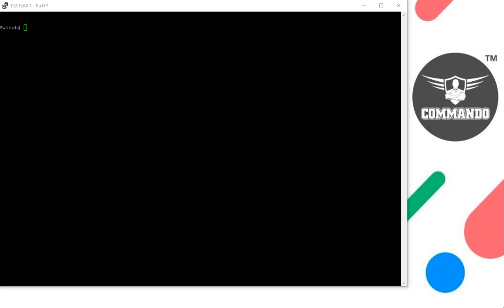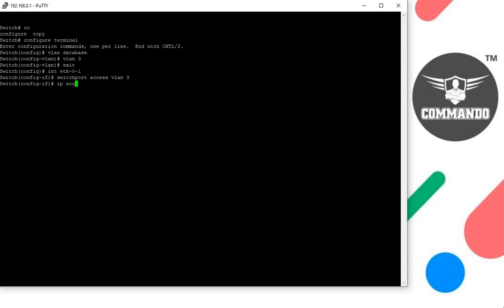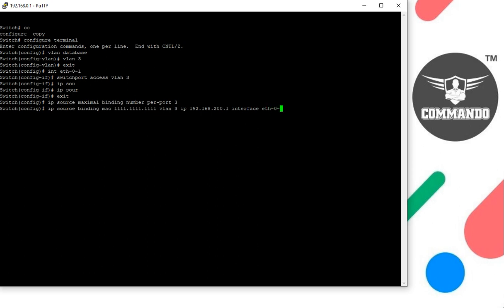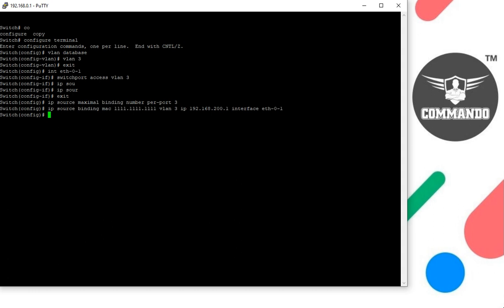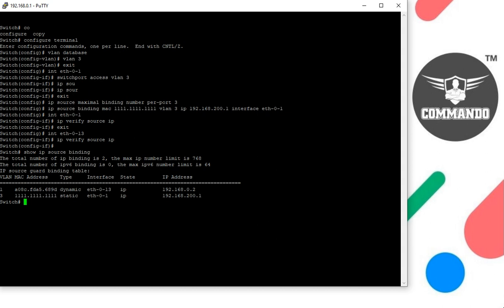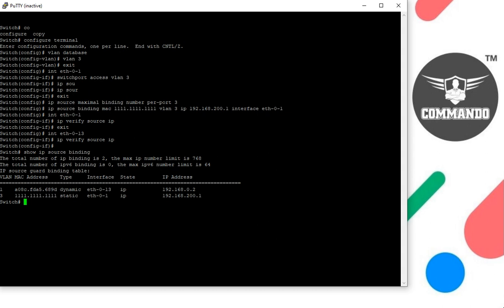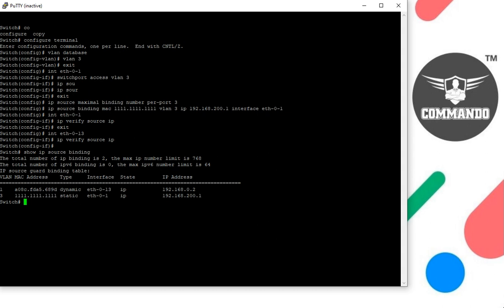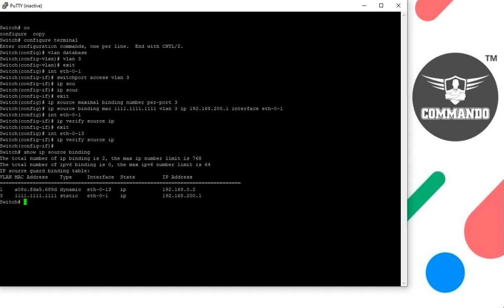IP Source Guard Configuration - COMMANDO Marshall C3500 Series Core & Data Center L3+ Routing Switch